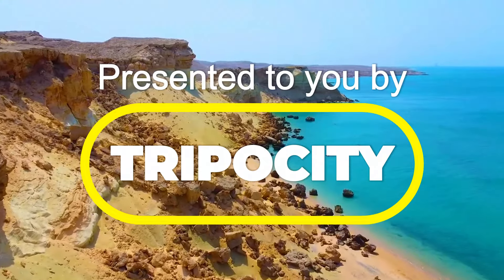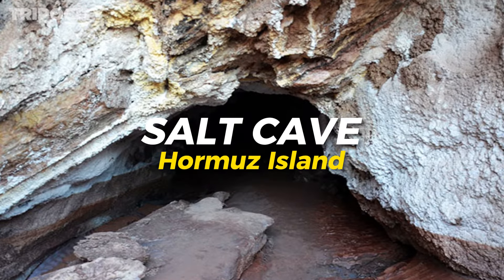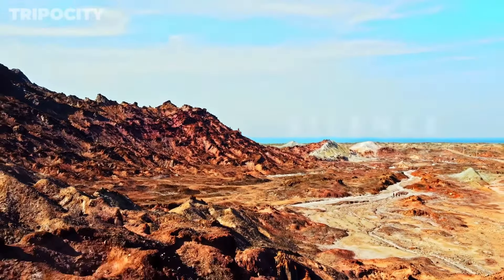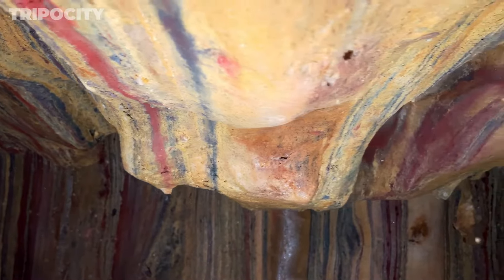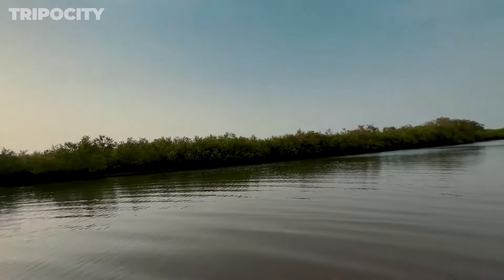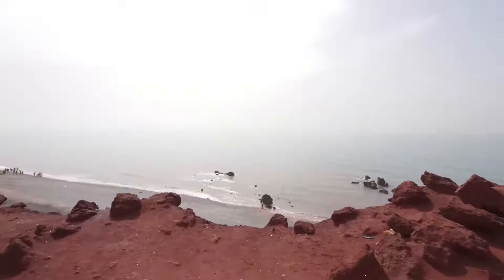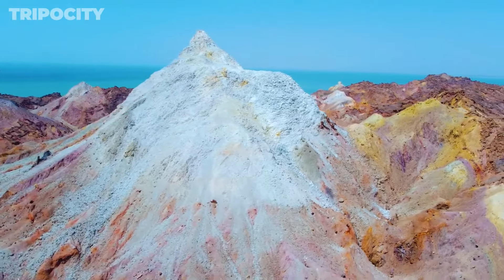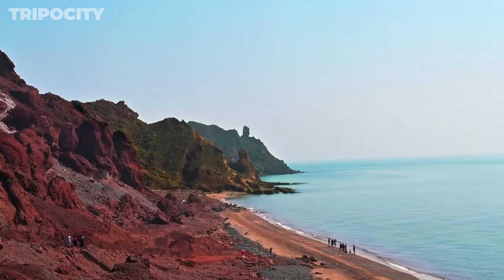Discover Hormuz Island: Iran’s Stunning Landscapes & Pristine Beaches in the Persian Gulf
Discover the stunning landscapes and pristine beaches of Hormuz Island, known for its colorful soil and unique geological formations. Explore Rainbow Valley's multicolored earth, Red Beach's vibrant sands, and the mesmerizing Salt Cave. Visit the Valley of the Statues and Silence Valley for tranquility and unique rock formations. Dive into Rainbow Cave and Crystal Cave to witness nature's artistry. Navigate the lush Mangrove Forest, hike the striking Rainbow Mountains, and relax at Silver Beach. Immerse yourself in the island’s rich history at the Portuguese Castle and enjoy birdwatching in the diverse ecosystems. Don’t miss the GeoPark’s interactive geological exhibits and the island's numerous pristine beaches.